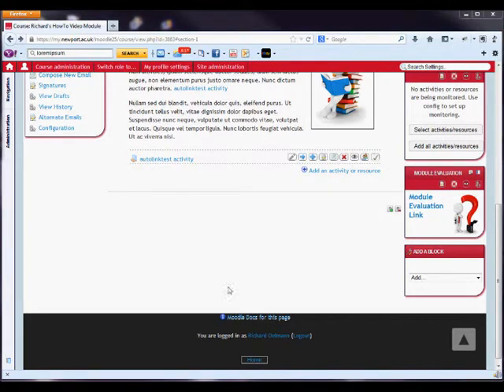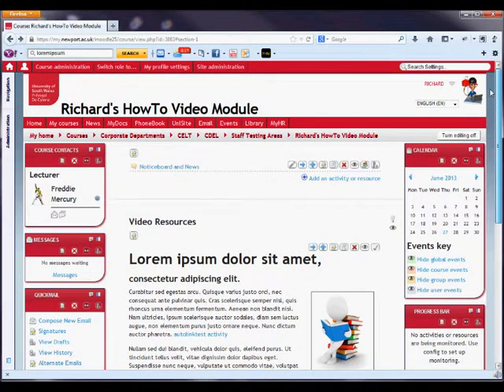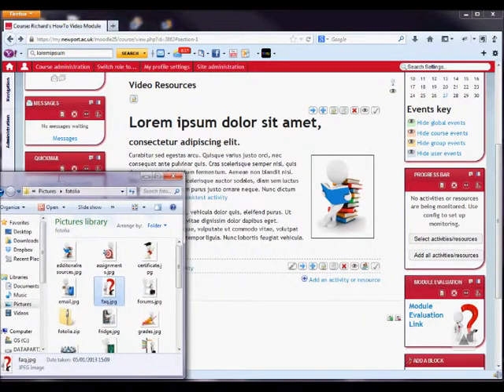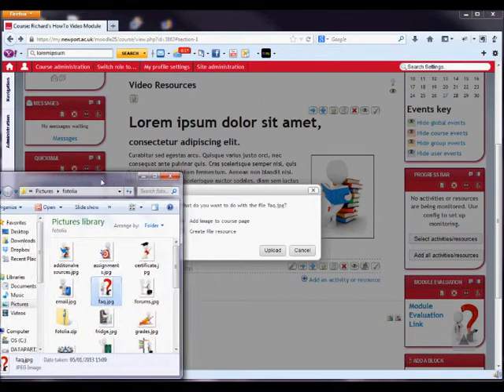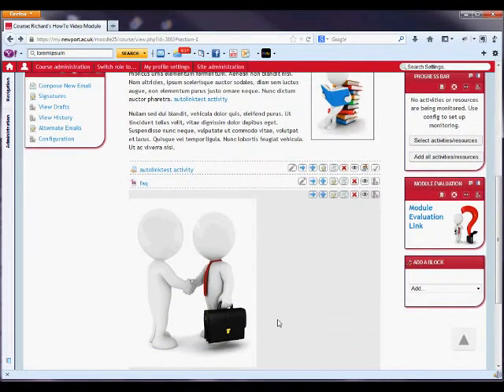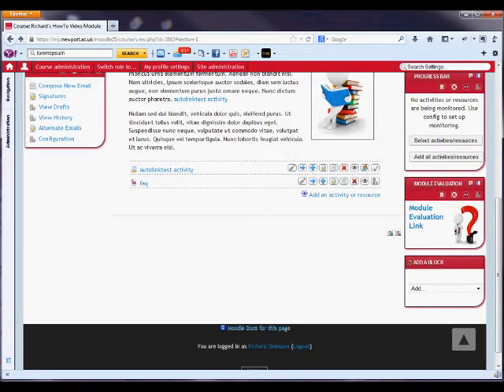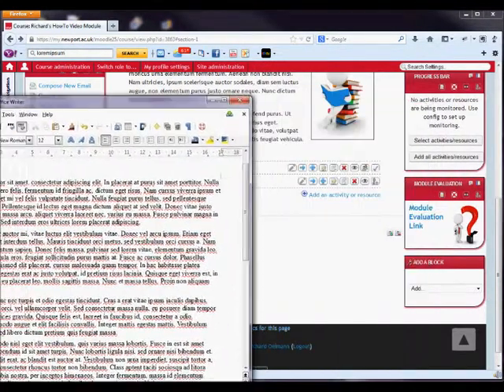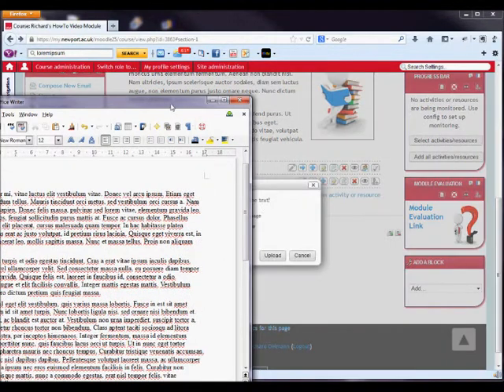USW Moodle2.5 Drag and Drop Images and Text